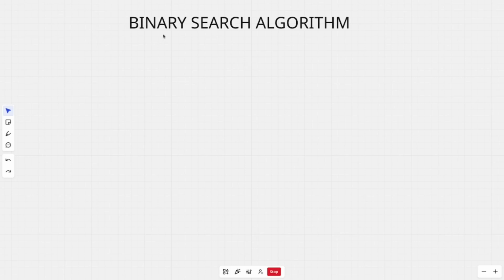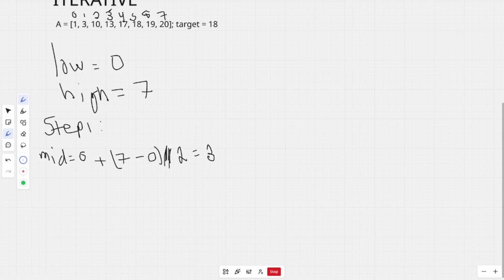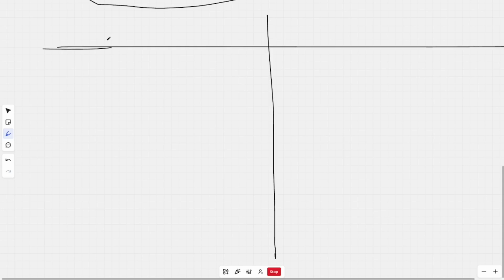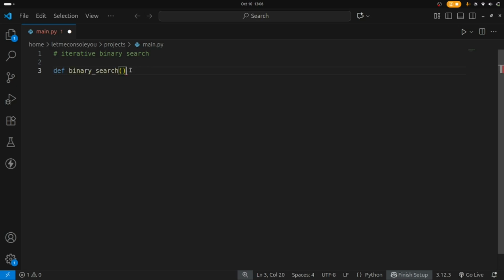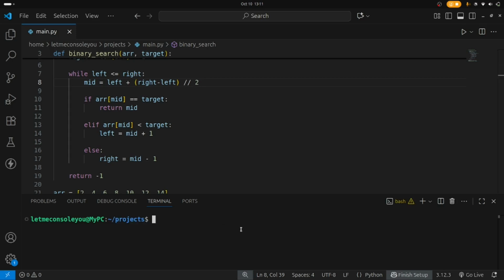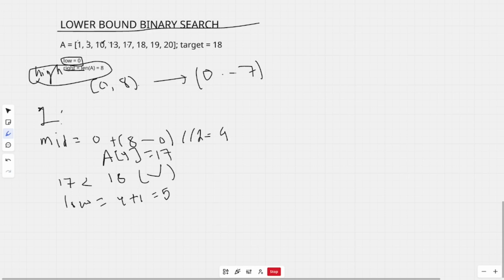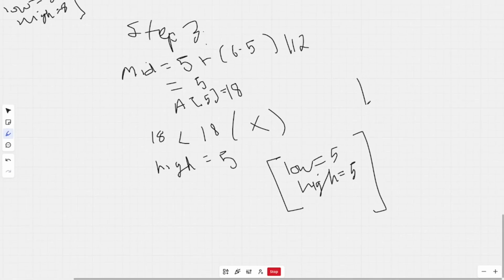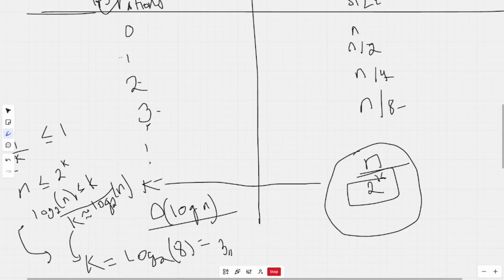Binary Search Explained Step-by-Step | Iterative + Lower Bound Binary Search in Python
Learn the Binary Search Algorithm once and for all!

What You’ll Learn:
- What Binary Search is and when to use it
- How the Iterative Binary Search algorithm works
- What the Lower Bound Binary Search does and why it’s important
- Full coding demo and dry run examples

Who This Video Is For? Perfect for anyone preparing for:
- Coding interviews
- DSA exams
- Algorithm practice and logic building

This tutorial will make Binary Search crystal clear — from fundamentals to implementation!

Timestamps:
00:00 – Introduction
00:58 – What is Binary Search + Step-by-Step Solving
08:00 – Iteration vs Array Size (Derivation) — Find steps according to array size
11:40 – Binary Search Code Walkthrough
16:38 – Lower Bound Binary Search Theory + Step-by-Step Solving
25:20 – Lower Bound Binary Search Code Walkthrough